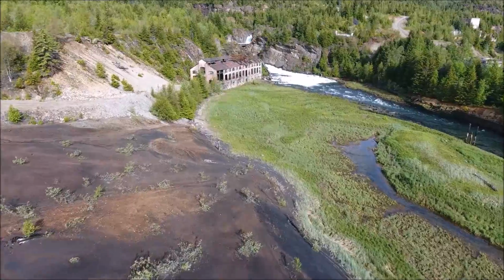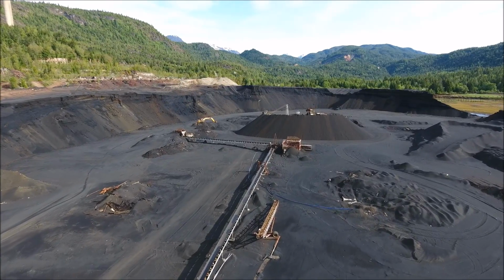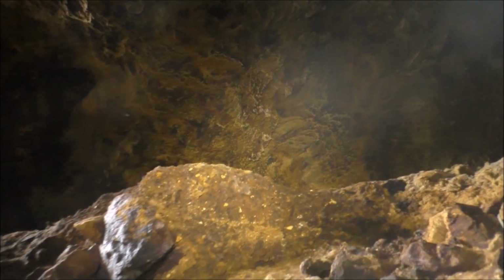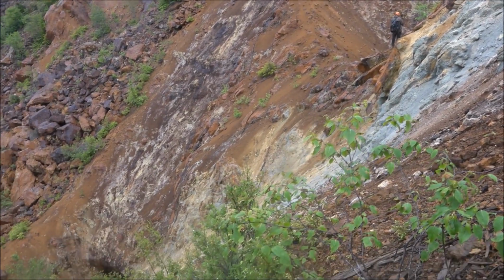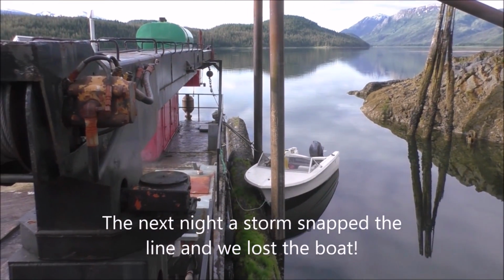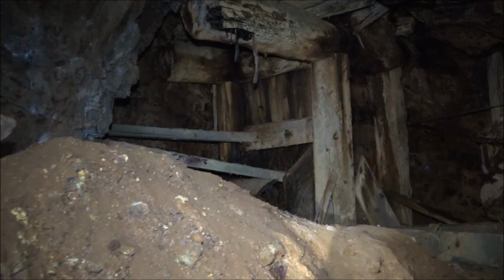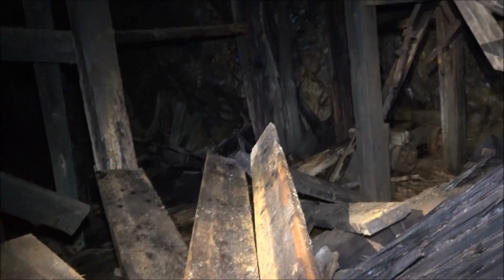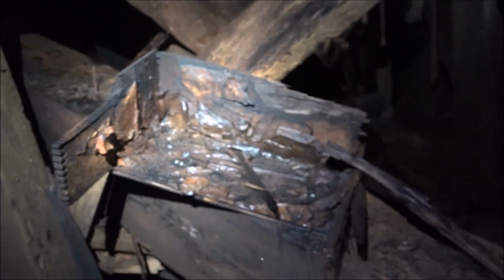#56 Anyox part 2 Canada's largest Ghost Town!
The second of our series visiting the remains of the town, smelter and forgotten mine at Anyox. Once a bustling town of 3,000 people the mine closed in 1935 and it is now completely abandoned. Visit a massive rock crusher still underground, fly over the site with a drone and visit the cemetery with us.